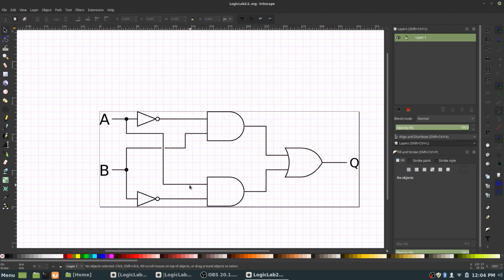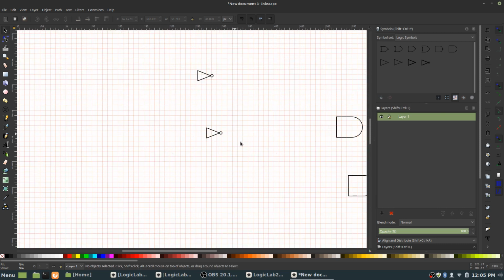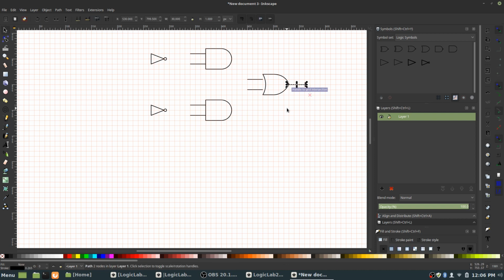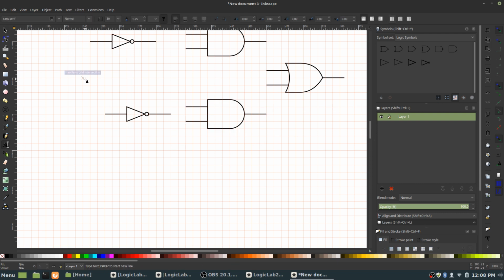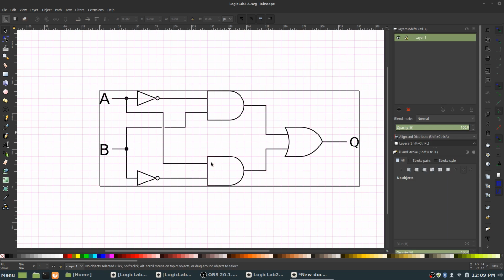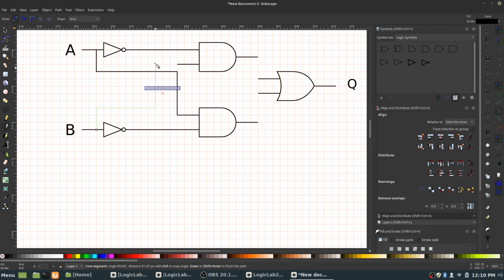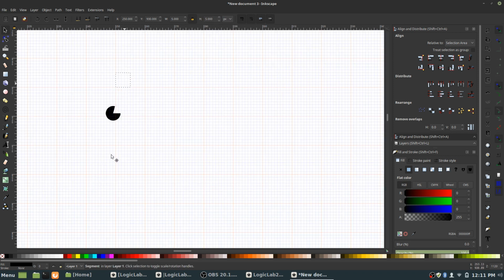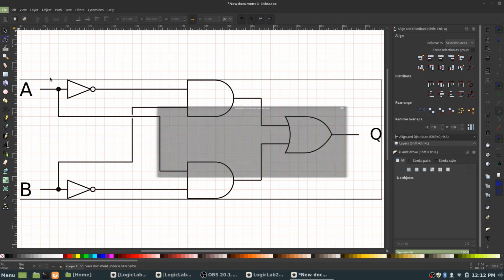Inkscape - Logic Gate Schematic Diagrams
Tutorial for designing Logic Gate schematics easily in Inkscape. Create simple, symbol-based, vector graphics that can be editable and placed in professional documentation and research